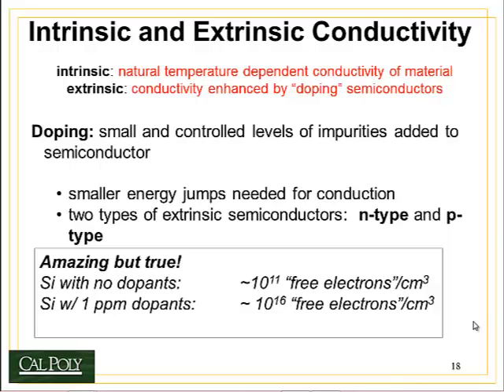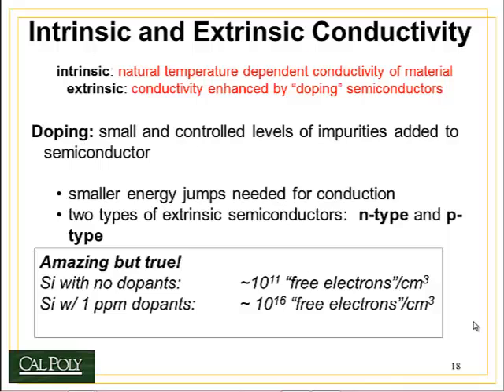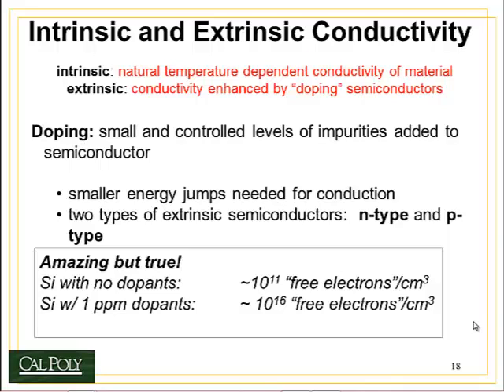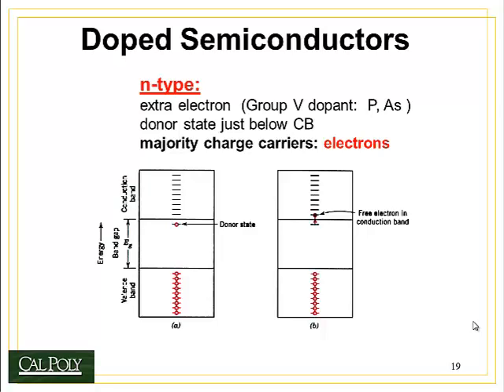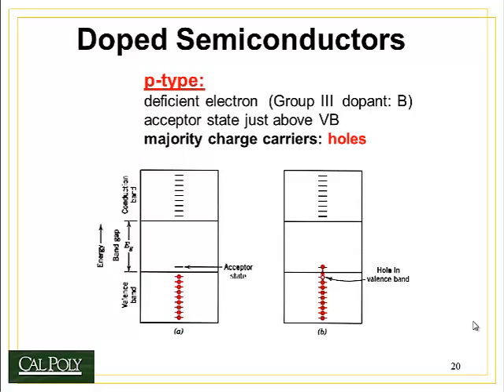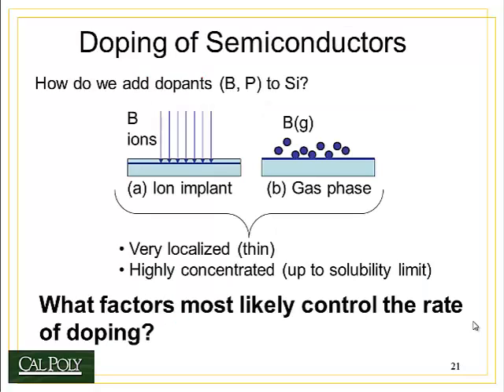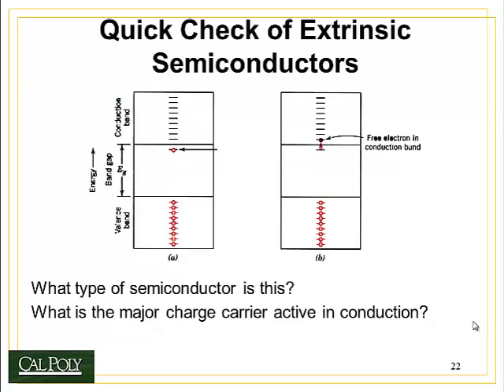MATE 210 Topic 4 Electrical Behavior and Diffusion Part 3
Extrinsic Semiconductors